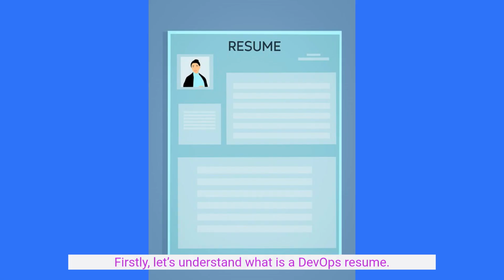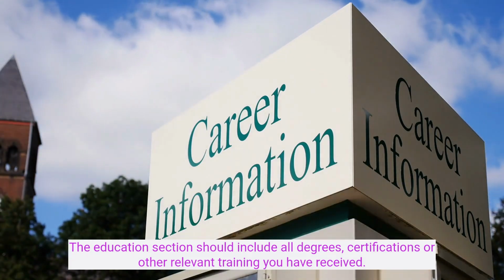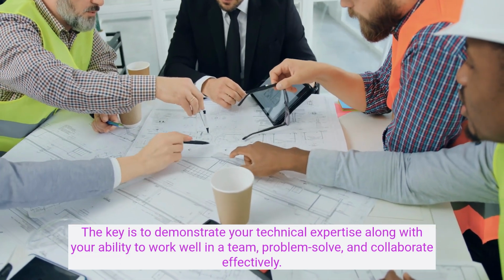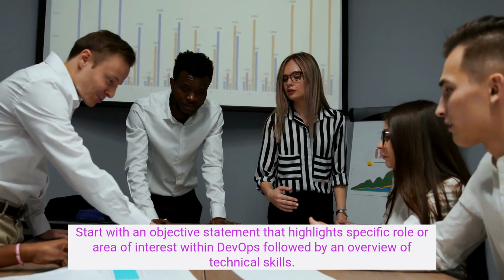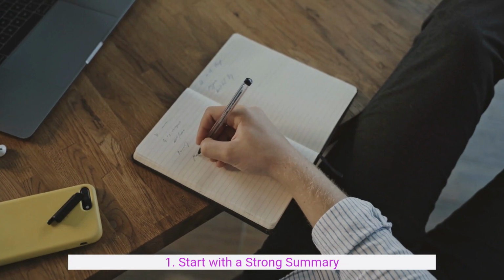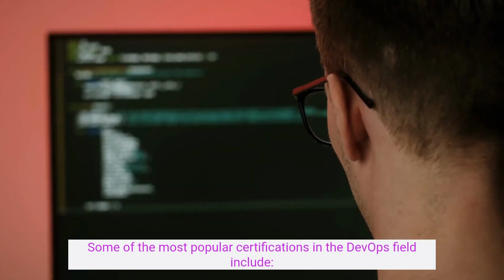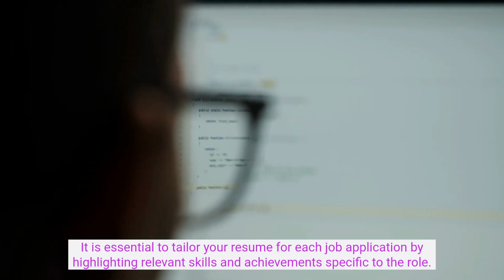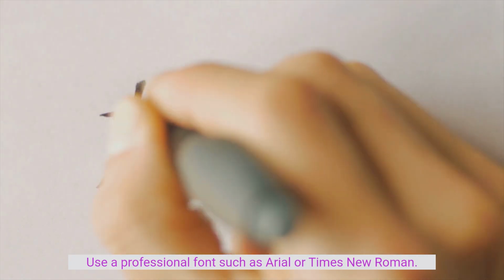RESUME WRITING GUIDE FOR DEVOPS JOBS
This resume writing guide provides detailed steps and strategies for writing a resume for DevOps jobs. Learn what recruiters look for, and how to craft your resume to make a positive impression and stand out from the competition. This resume writing guide provides step-by-step instructions on how to craft an effective resume for DevOps jobs. Learn how to highlight your DevOps skills and experience to stand out from the competition and increase your chances of landing the job. This guide provides expert advice on how to write a resume for DevOps jobs. Learn how to craft a compelling summary statement, highlight your relevant skills and experience, and optimize your resume to stand out to hiring managers. Discover the essential tips and tricks to make your resume stand out and land the DevOps job of your dreams. This resume writing guide provides essential tips and tricks for DevOps job seekers, including advice on how to craft the perfect resume, highlight your technical and leadership skills, and stand out from the competition. Learn the basics of resume writing and get ready to make a lasting impression with potential employers. This resume writing guide provides essential tips and advice to help you craft a standout resume for DevOps jobs. Learn how to highlight your technical skills and experience to gain the attention of hiring managers and land the job you want.